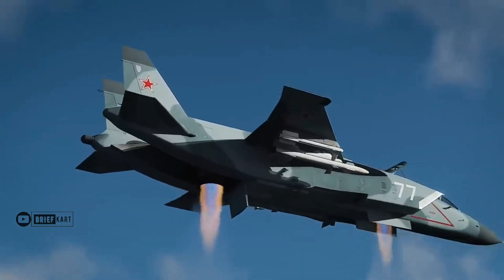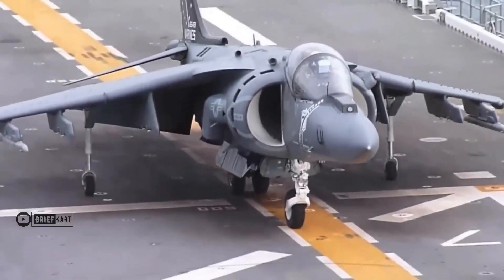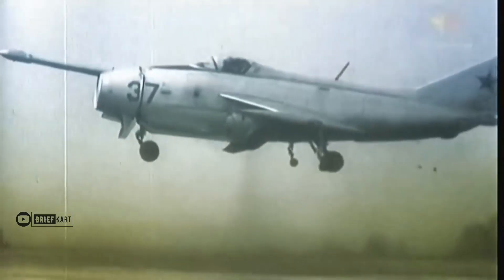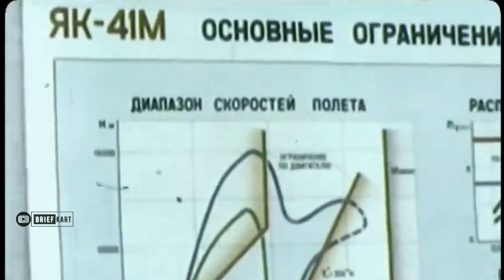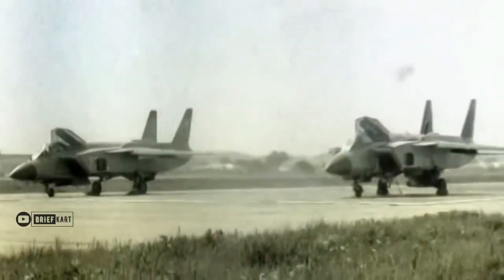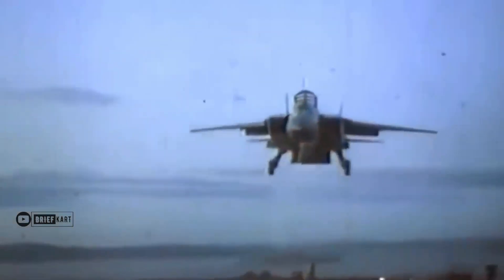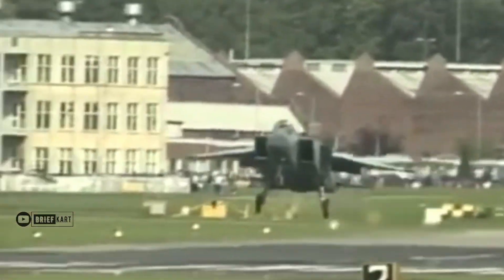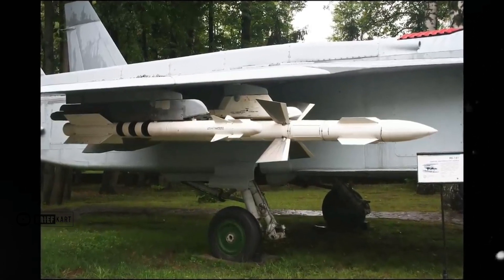F-35B's Secret Soviet Cousin : Yak-141 | World's first supersonic VTOL aircraft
Yakovlev Yak-141 was a Soviet VTOL (Vertical Take-Off and Landing) fighter aircraft that was developed in the late 1970s and early 1980s. It was the first aircraft in the world to be capable of supersonic flight in both vertical and horizontal flight. The Yak-141 was never put into production, but it did influence the design of the US F-35B, which is also a VTOL fighter aircraft.

The Yak-141 was powered by a single R-79V-300 turbofan engine, which was capable of producing 14,000 kg of thrust. The engine was equipped with a thrust vectoring nozzle, which allowed the aircraft to control its direction of thrust in all three axes. This made it possible for the Yak-141 to take off and land vertically, as well as to hover in mid-air.
The technology developed for the Yak-141 did, however, influence the design of the US F-35B. The F-35B is also a VTOL fighter aircraft, and it shares some of the same features as the Yak-141, such as the thrust vectoring nozzle and the fly-by-wire flight control system. The F-35B is also a more advanced aircraft than the Yak-141, and it is currently in production.

The Yak-141 was a significant technological achievement, and it helped to pave the way for the development of the F-35B. The F-35B is a more advanced aircraft, but it still owes a debt to the Yak-141.

Musician: BDK Sonic

Courtesy : to all channels